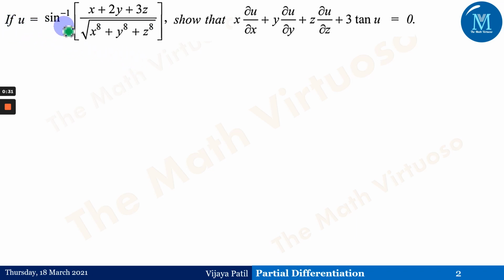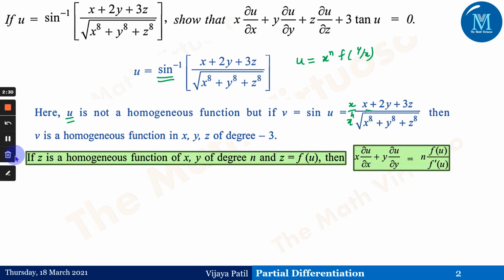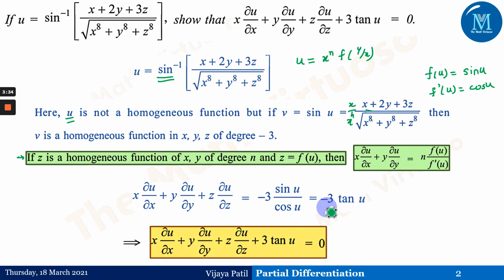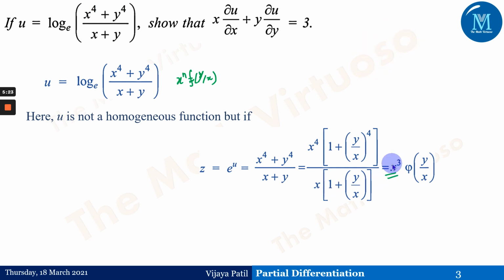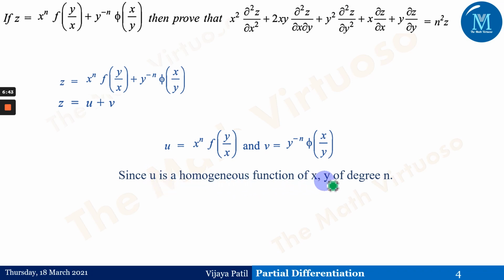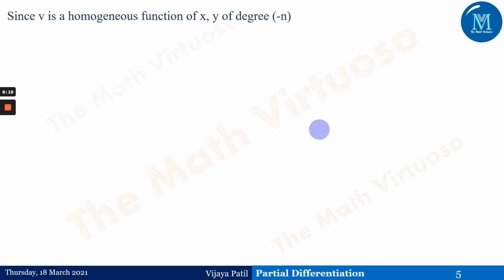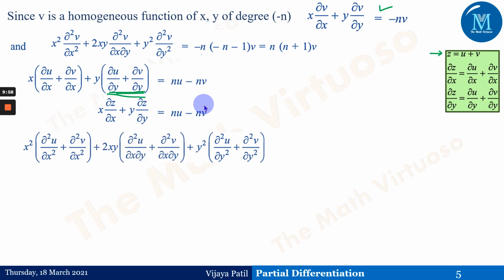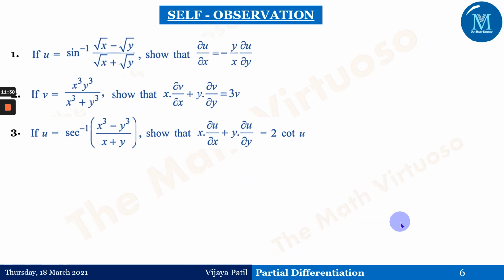Partial Differentiation | Problems based on the deductions of Euler's theorem 1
Problems based on the deductions of Euler's theorem on Homogeneous function.
16. Complete playlist of Laplace Transforms of Special functions (Heaviside’s Unit Step, Periodic Functions, Dirac’s Delta Functions)
23. Access the GATE Contents

HAPPY LEARNING!!!